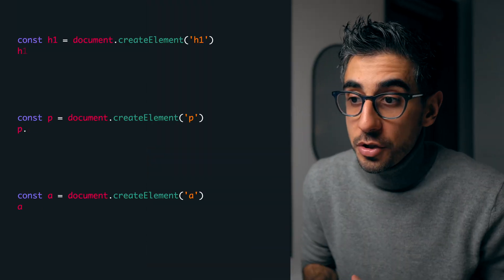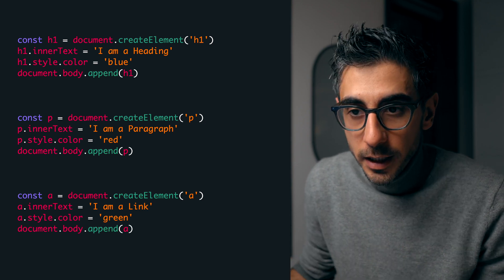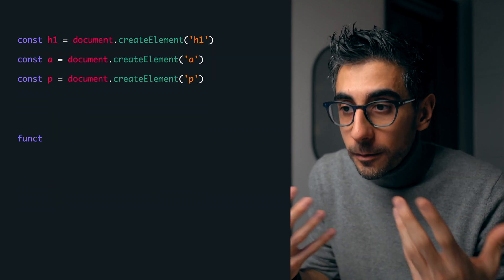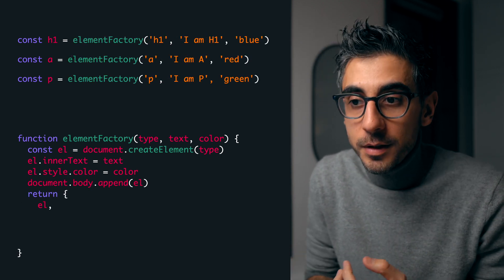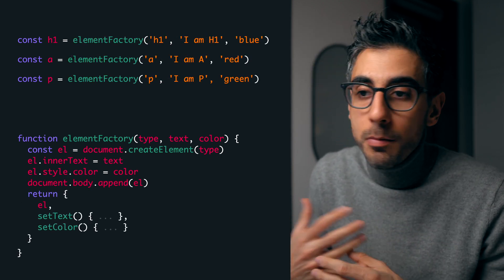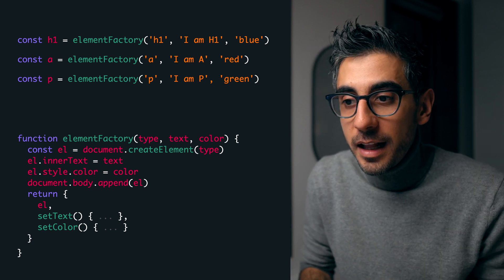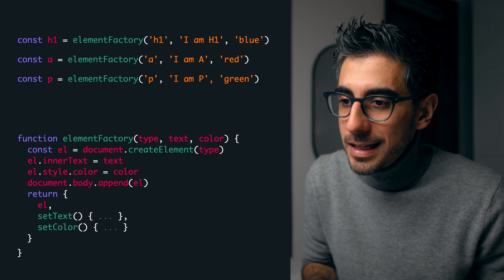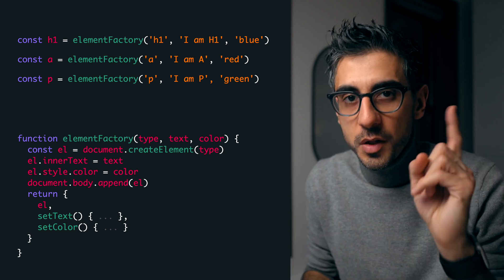What is Factory Function in JavaScript - in 1 minute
Factory Functions are an incredibly useful tool in JavaScript. It's a design pattern that's used in many languages. In this one minute coding video I will explain why they are useful, the problem they tend to solve, and a practical example. Enjoy!

and watch full courses for free.